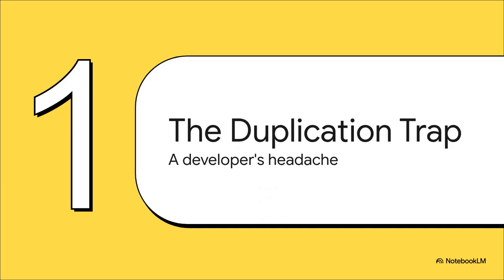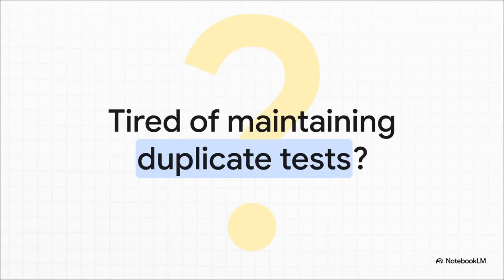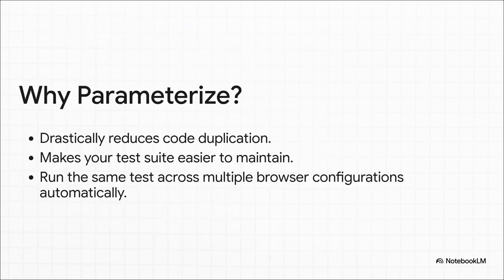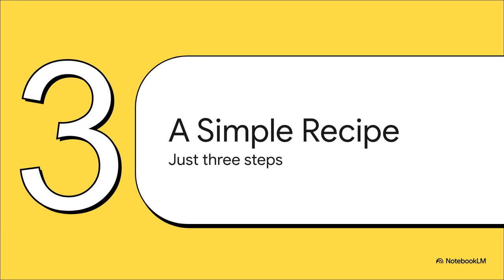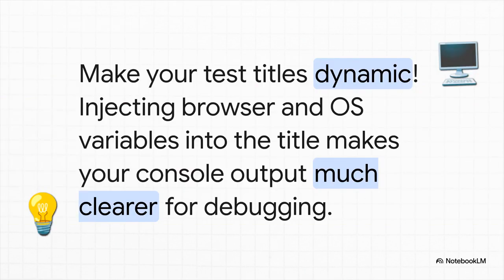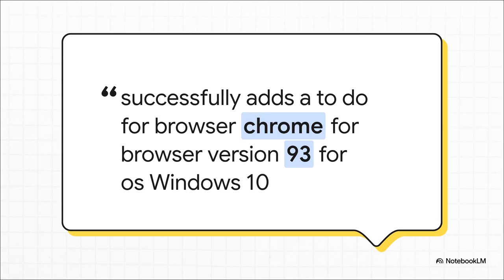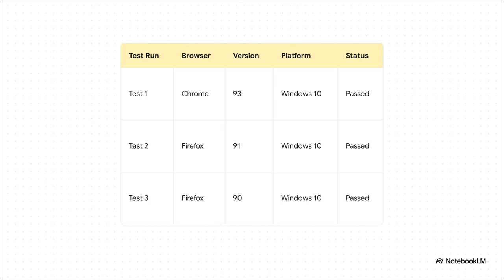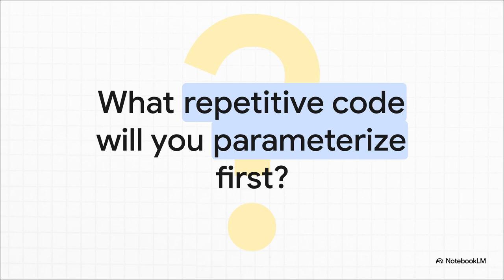09 JavaScript + Selenium | Parameterized Testing